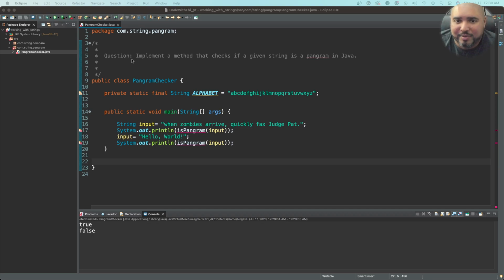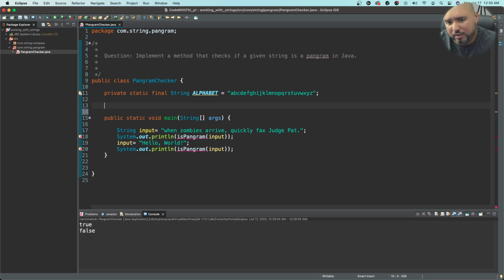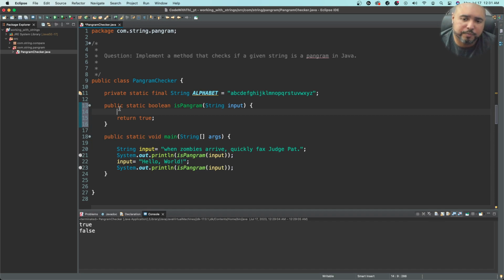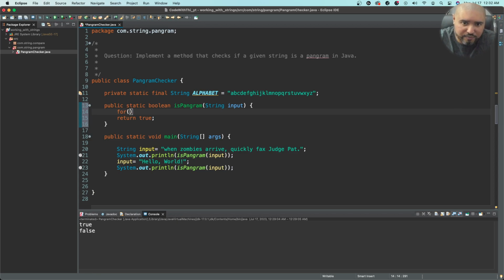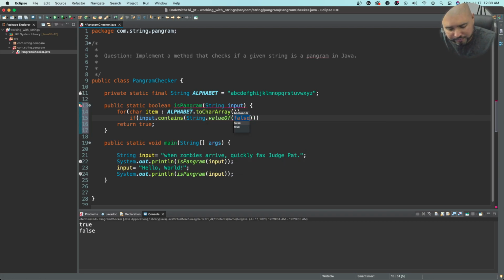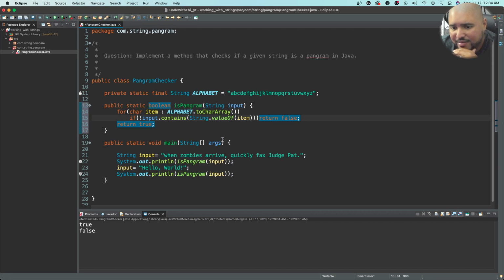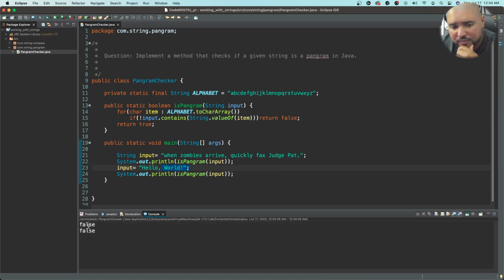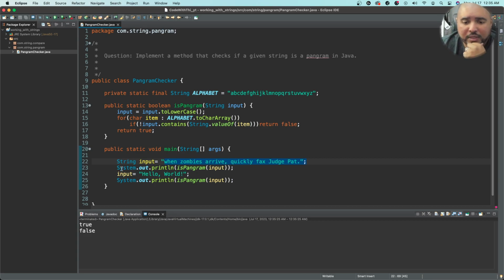Pangram Checking In Java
Question: Implement a method that checks if a given string is a pangram in Java.

📚 Books:

3rd Edition:

Modern Java in Action: Lambdas, streams, functional and reactive programming:

Java Concurrency in Practice: